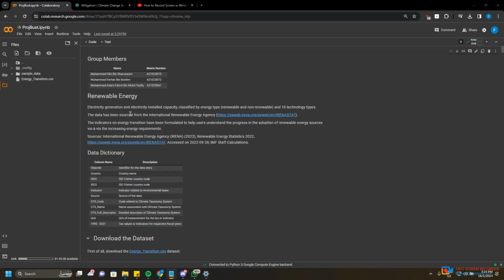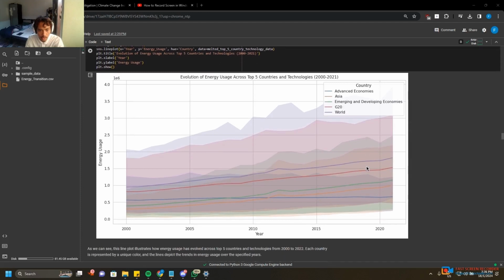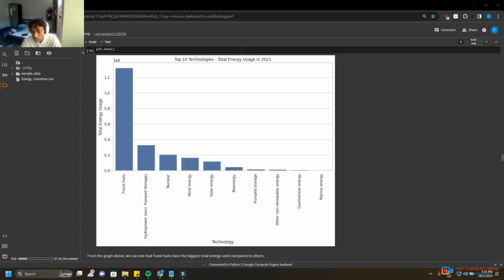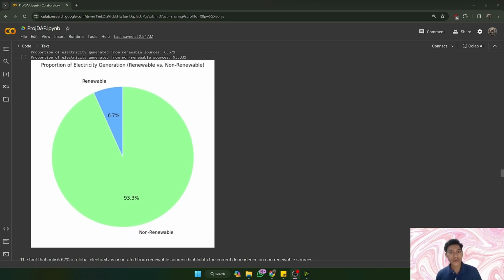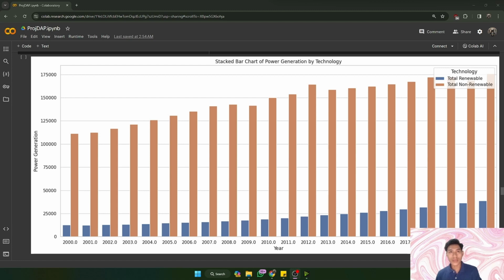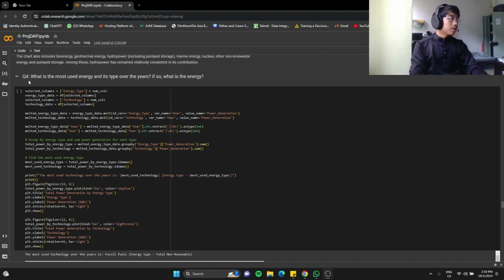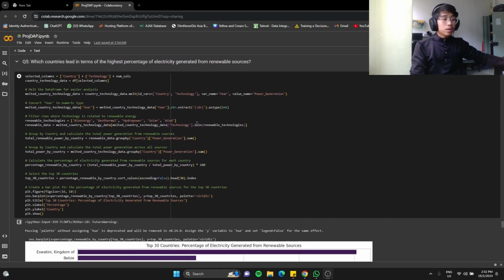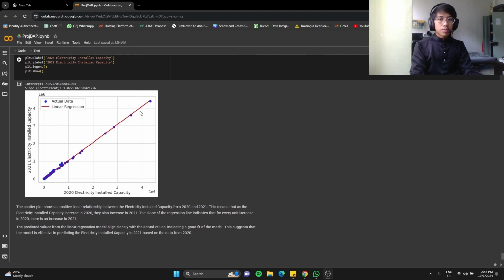PROJECT SECP3223(01) - Mitigation: Renewable Energy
GROUP MEMBERS

Muhammad Fikri Bin Sharunazim     A21EC0075
Muhammad Farhan Bin Ibrahim       A21EC0072
Muhammad Adam Fahmi Bin Mohd Taufiq     A21EC0061